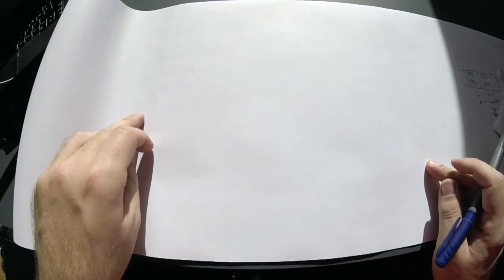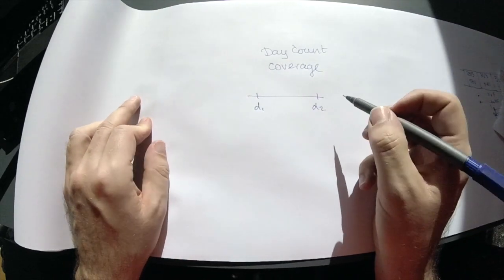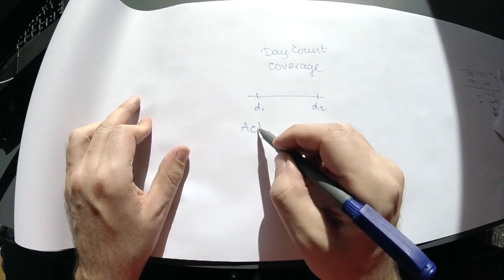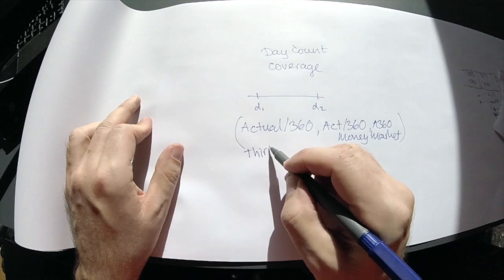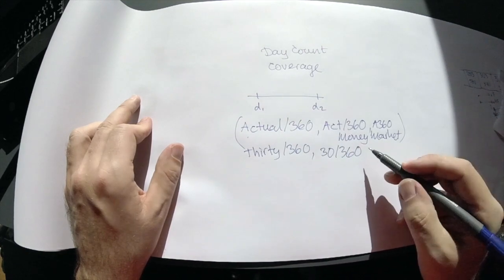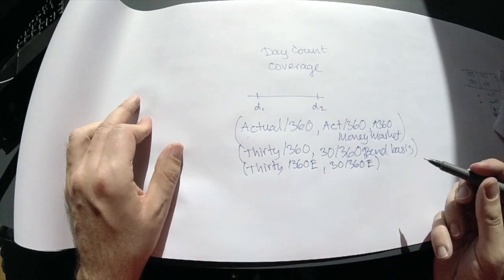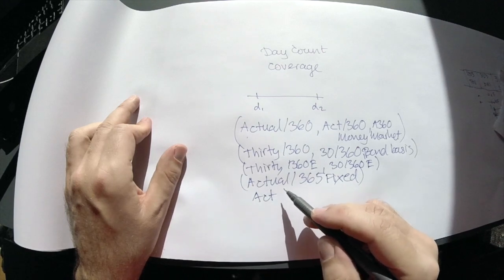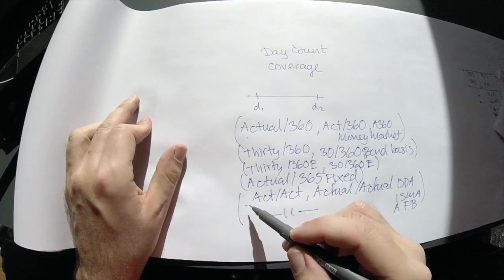2.3: Day Count Conventions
Day Count Conventions, measuring distance between dates as fractions of a normalized year